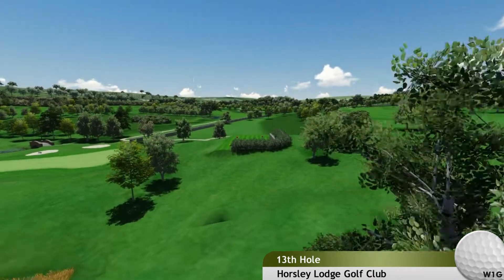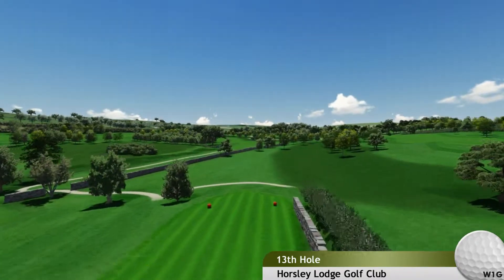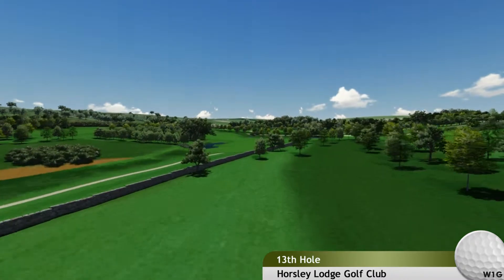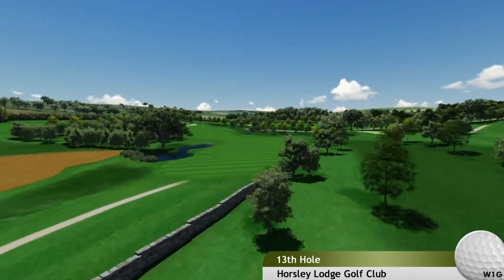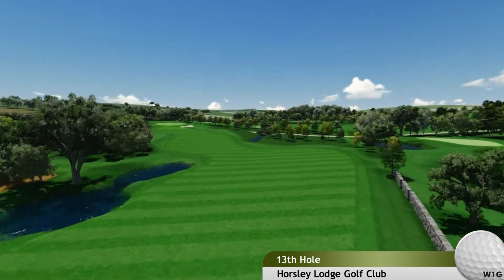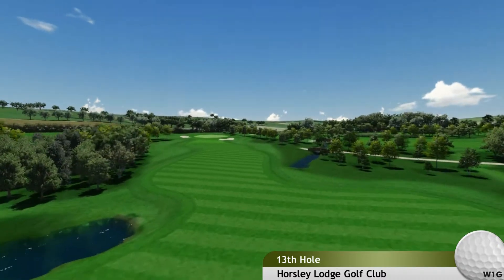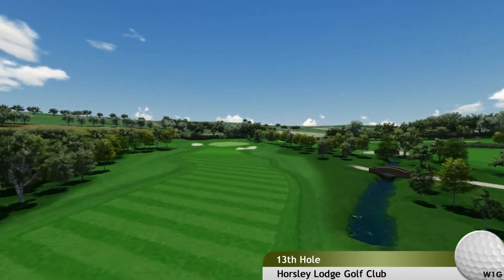Horsley Lodge - Hole 13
Your branding and company overview appears here. Simply choose between a static or video advert. Analytics and impressions are provided to you. Our design team will optimise these throughout the term of your package to ensure that your adverts are viewed by the right people in the right area at the right time.